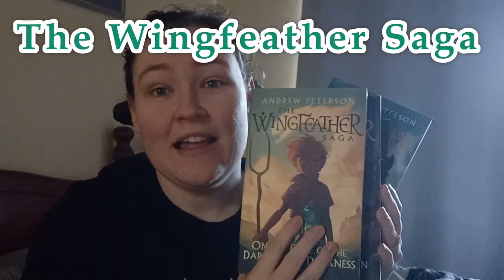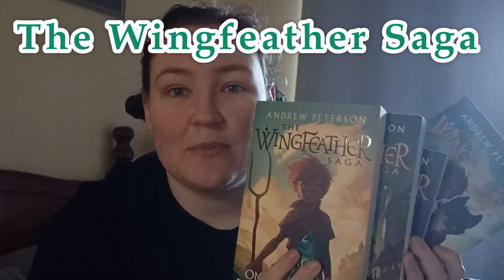The Greatest Series Ever Written - Book Review - The Wingfeather Saga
Today's video is very near and dear to my heart as I am reviewing the greatest fictional series ever written, The Wingfeather Saga. This is better than other fellow christian fiction books such as LotR and Narnia and is even better than normal epic fantasy books by the great Brandon Sanderson (which is not something I thought I'd ever say). I hope you all enjoy it as much as I did.